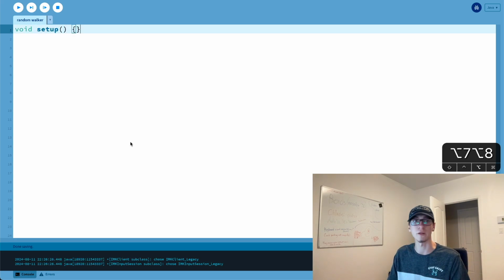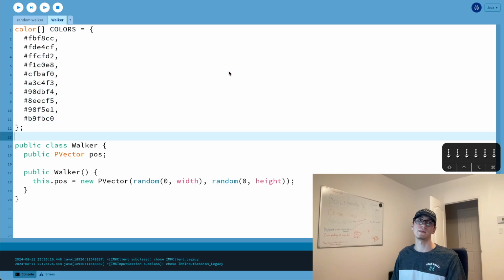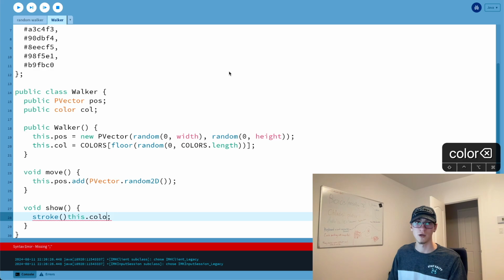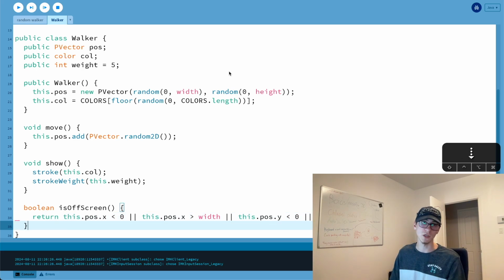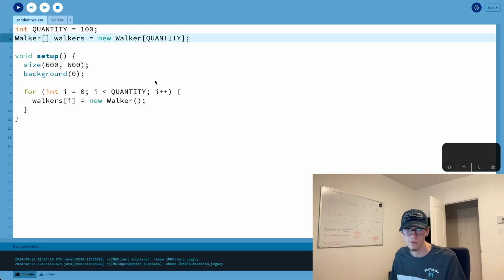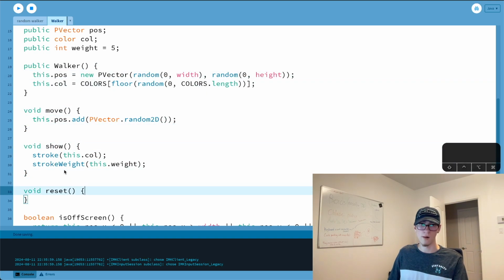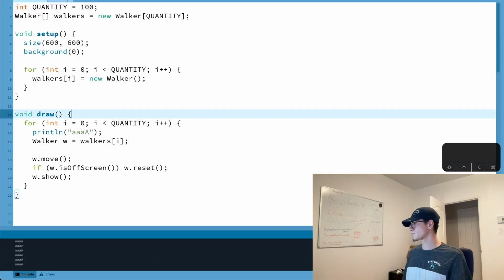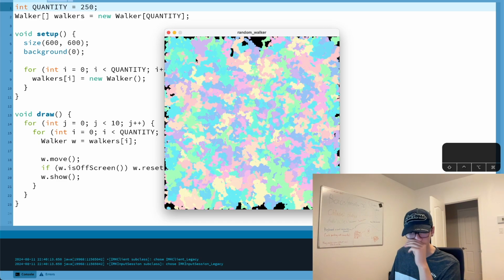Processing Java Sketch - Random Walker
This is a easy for most people sketch to do, it is not long to do either.